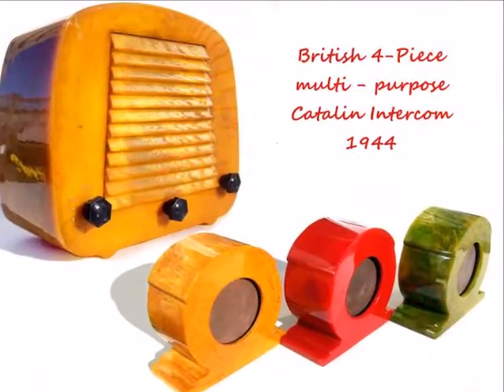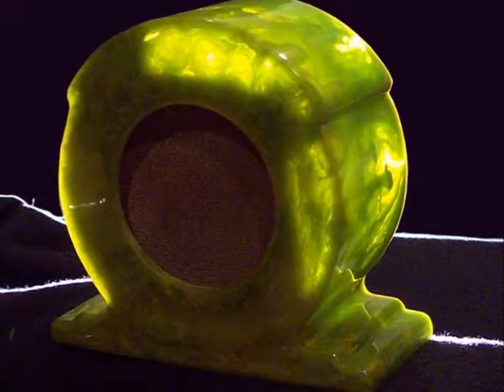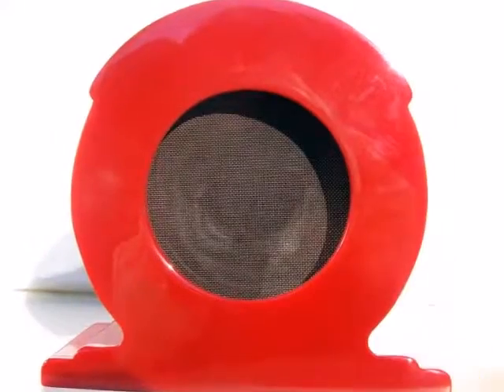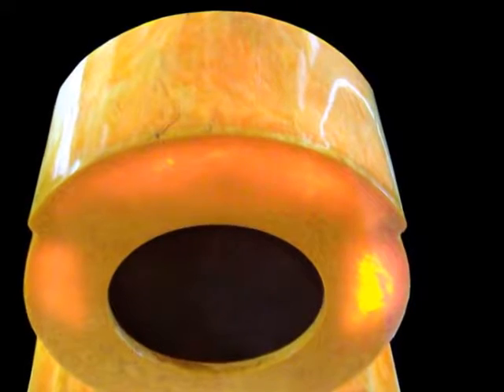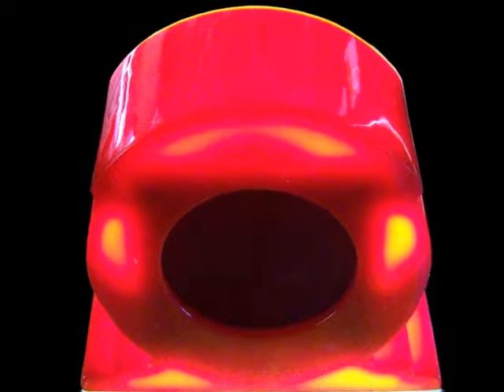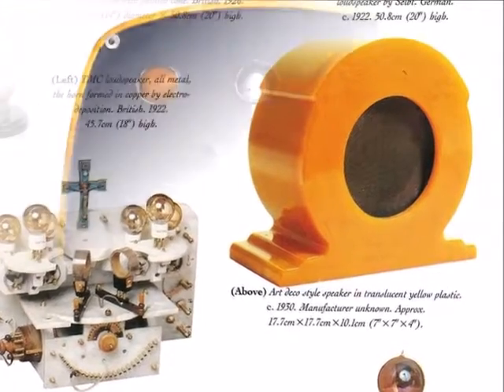4-Piece Multi-Purpose Intercom made 1944 in England from Swirled Catalin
This is, as it turned out, an Intercom, consisting of four units, a master unit and 3 slave speakers, that at the same time work as microphones. My research revealed the set was made in Great Britain at the end of 1944, by an unknown company, from multicolored and partly swirled catalin. Catalin is an extremely valuable pre-war plastic. Like bakelite, plaskon and beetle it is a cast phenolic resin, but unlike bakelite has no fillers, and is therefore translucent and can be dyed in vivid and bright colors. The master unit has a body in alabaster, that has aged to butterscotch, and a speaker grille in onyx. The green slave speaker has butterscotch swirls like a Bendix 526 catalin radio, the swirled yellow slave is intrinsically yellow, not butterscotch-alabaster, a color that is very rare in catalin land, the uniform tomato-red slave speaker looks like the S-grille of a Motorola 51X15. All functions are controlled by the master unit. It listens to one out of up to 4 slave speakers, used as microphones, or decides to be deaf. It speaks to one out of up to 4 slave speakers, or is quiet. It also can speak to all slaves at the same time. The set is complete with all backs and no screw missing. A schematics has been drawn from the actual chassis, which was cleaned and serviced. This should end all speculations about the purpose of these extremely rare objects. A simple test was done before and published on my website, by just positioning a slave speaker near the master unit. The increasing squeaking with increasing volume in both, Listen and Speak modes, is caused by acoustical feedback between sender and receiver, and confirms the proper working of both units and both modes. Here a direct test is done, letting a slave speaker transmit a transistor radio to the master, and then vice versa. The Intercom is documented at radio-antiks.com and is sold.